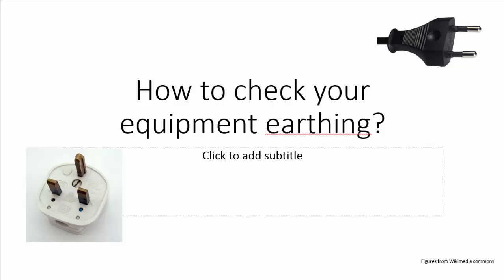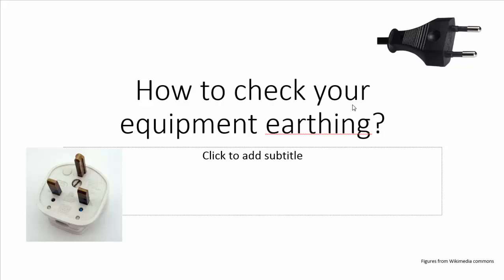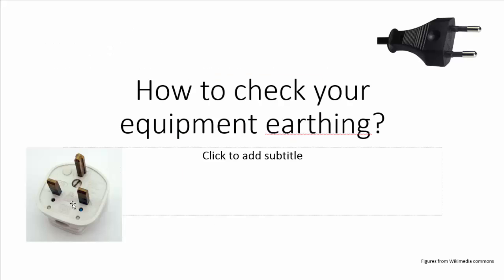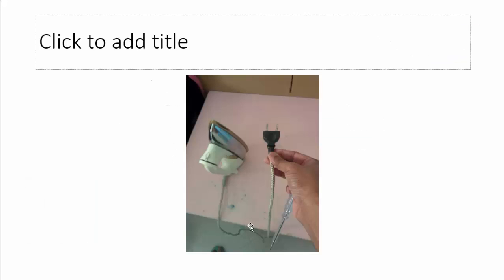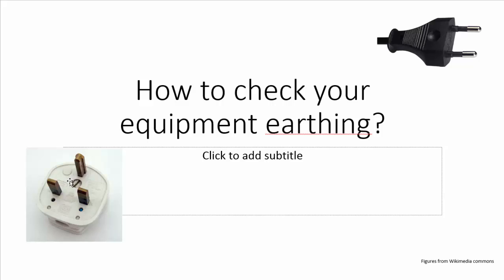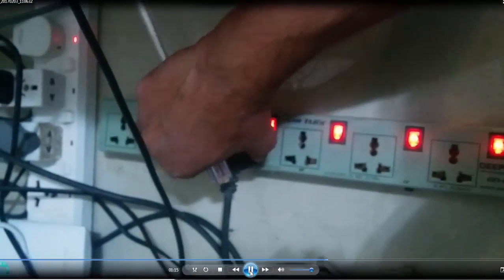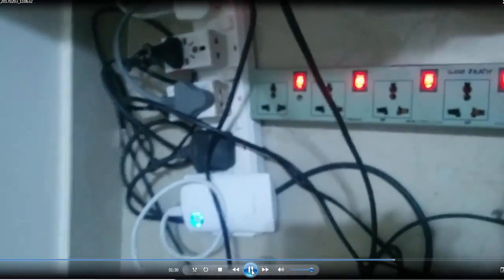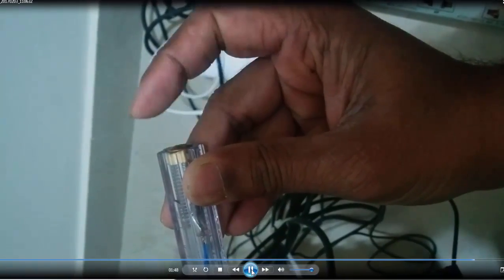How to check your PC is earthed well?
Difference between 2 pin and 3 pin plugs, earthed and double insulated appliances, how to checking earthing